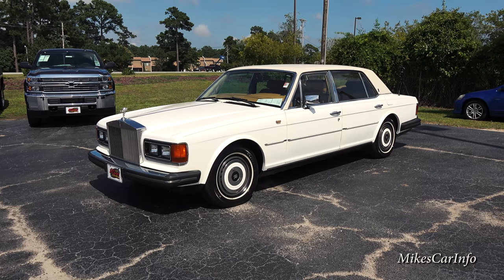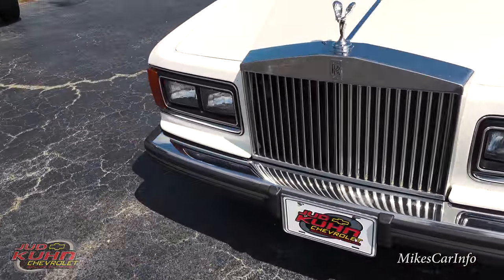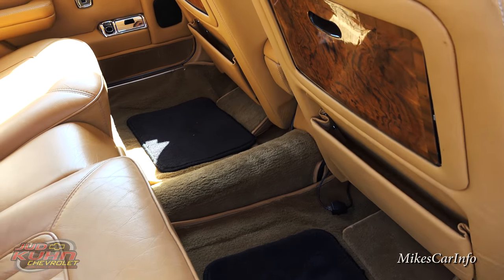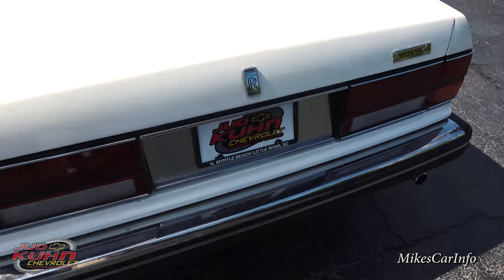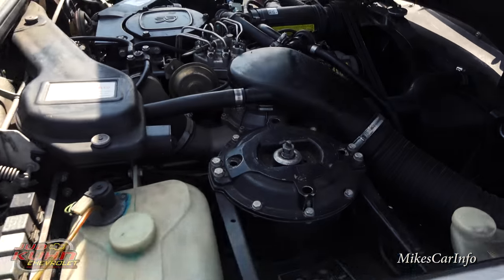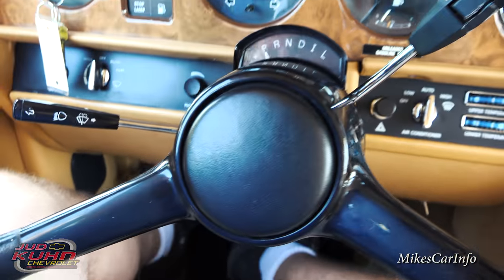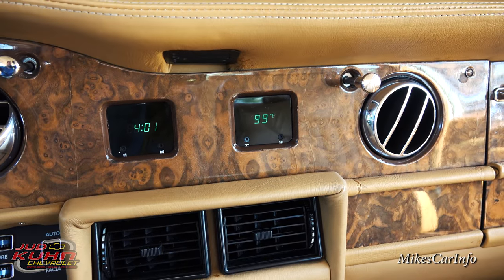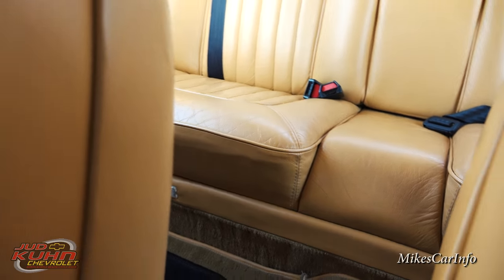👉 1986 Rolls Royce Silver Spur